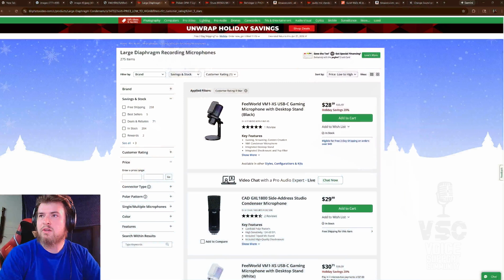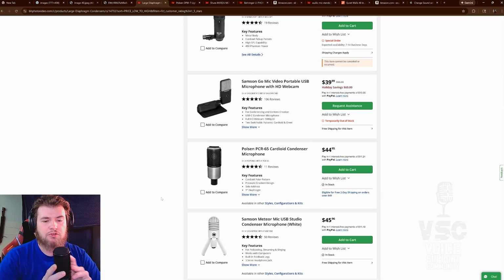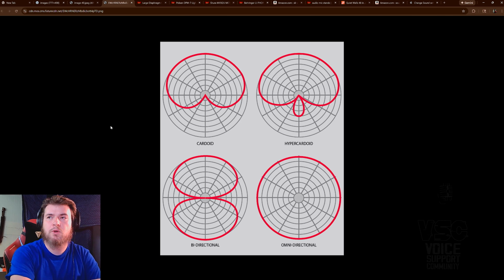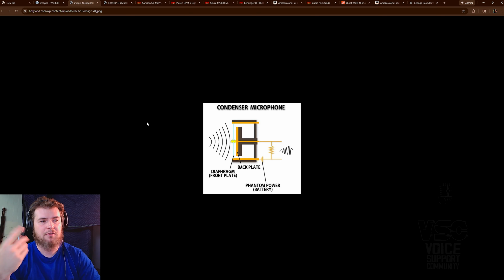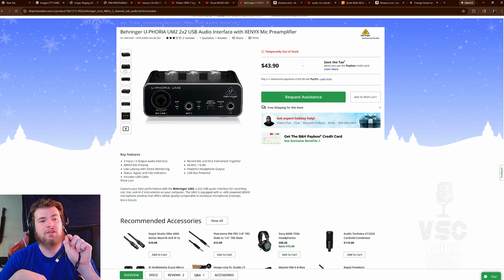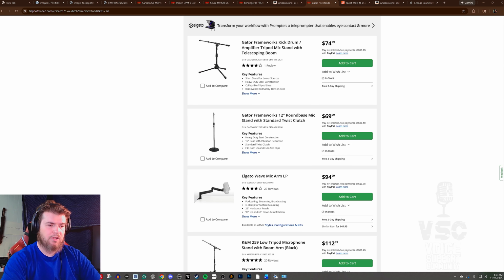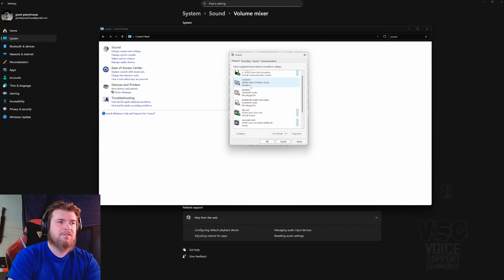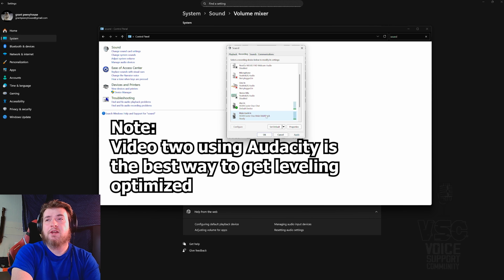How Microphones Work + Fixing Mic Issues | VSC The Basics Ep. 1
Welcome to VSC – The Basics, Episode One!
In today’s video, we break down how microphones work, the difference between condenser and dynamic mics, and the best ways to connect a mic to a Windows PC.

You’ll learn:
How dynamic vs condenser microphones actually work
USB vs XLR connections and which one you should choose
How to connect your microphone properly to Windows
Common microphone problems and how to fix them
Quick mic troubleshooting steps for beginners

Whether you’re a streamer, voice actor, podcaster, or content creator, this episode gives you the foundation to get clean, professional audio on any budget.

Narrated by Grant Peevyhouse